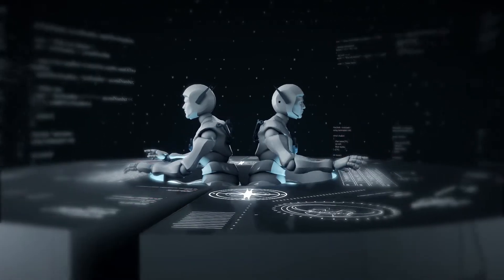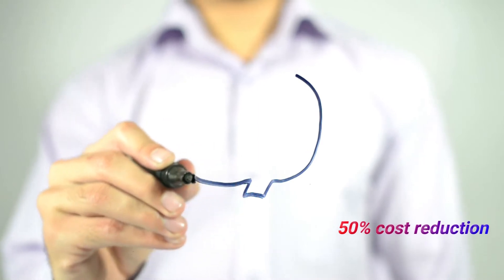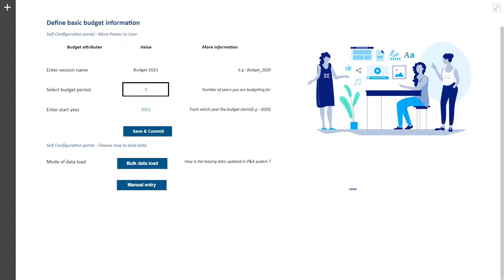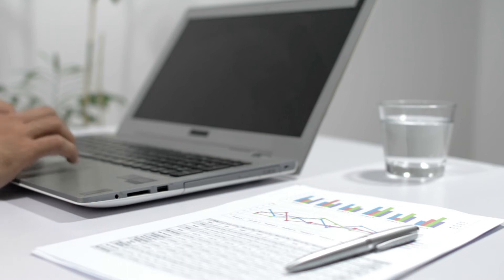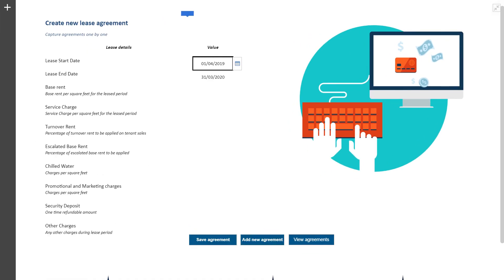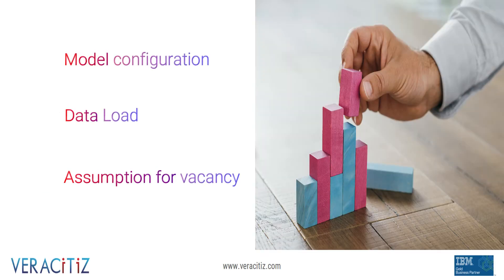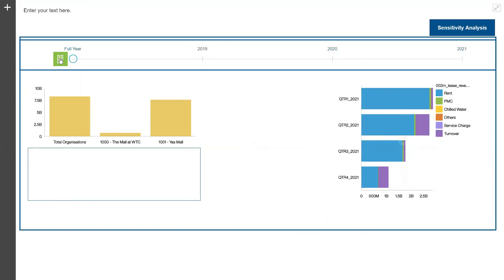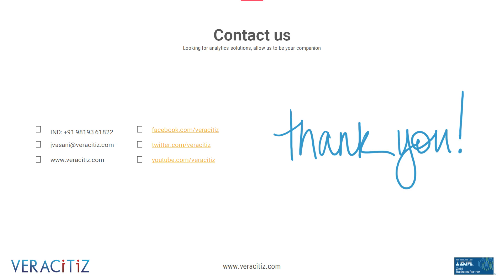TM1 | PROPERTY LEASING | LEASE RENTAL | IBM PLANNING ANALYTICS | MALL MANAGEMENT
The rental and leasing business growing so fast around the world with an average 22% growth year on year. The Ownership model is getting changed to Leasing. There is a need of efficient tracking and managing the every unit lease profiles, rental charges, consolidated statements for each leased property, Analysis of occupancy etc. IBM Planning analytics would change the lease management done in today's time with a spreadsheet way. Improving the process of planning, scenario building, lease tracking, and reporting and consolidation of data in real-time. The model build by Veracitiz as Property Leasing can be used by Malls, Property Rentals, Land Leasing and heavy equipment leasing companies too.